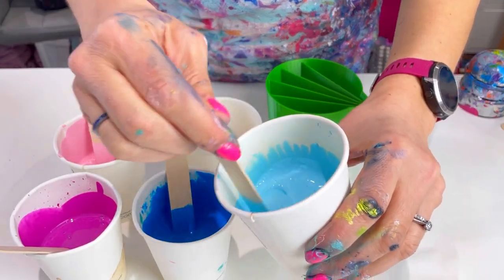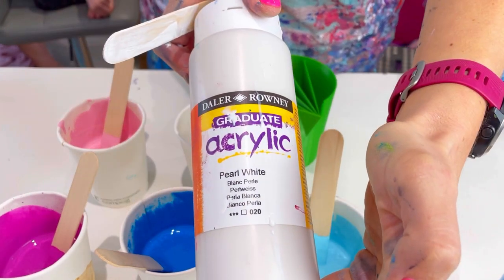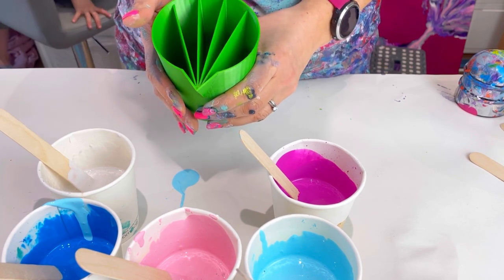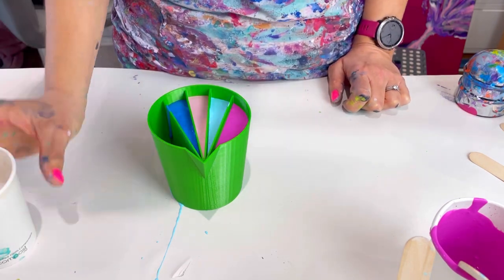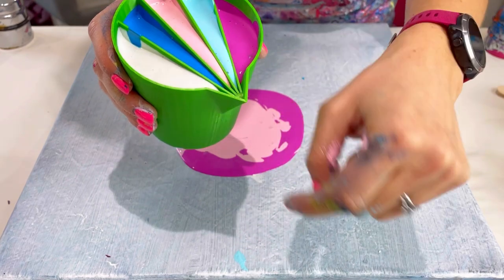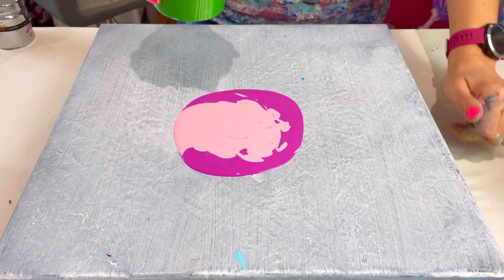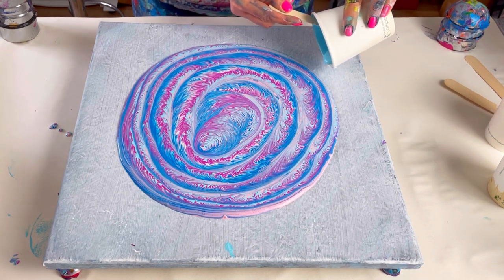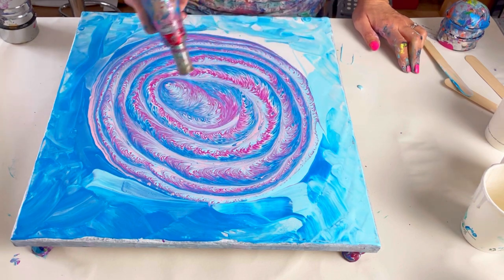Spinning Split Cup Straight Pour, AMAZING END RESULT, acrylic paint pour, abstract fluid art